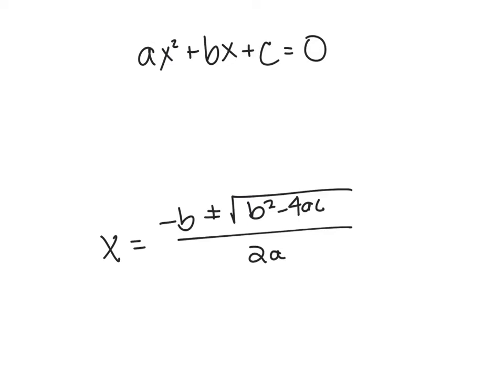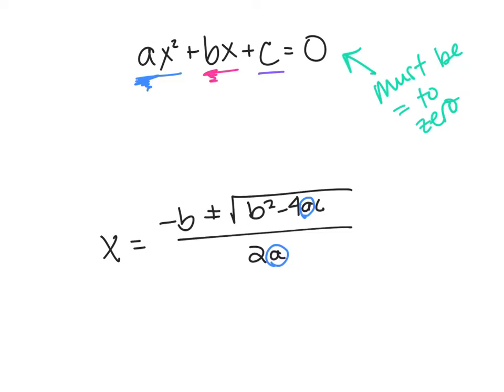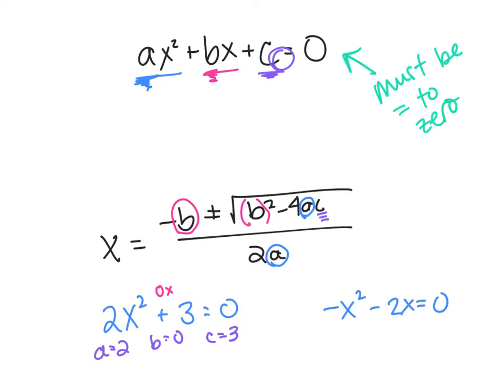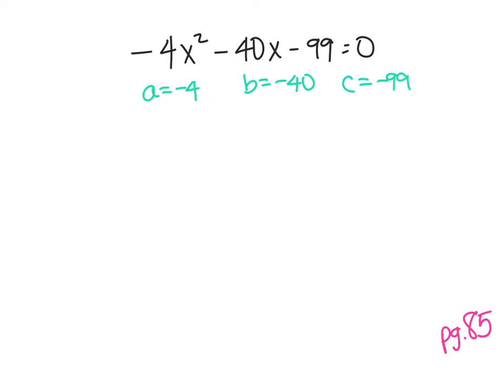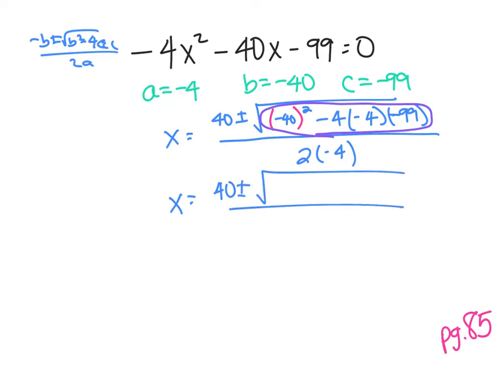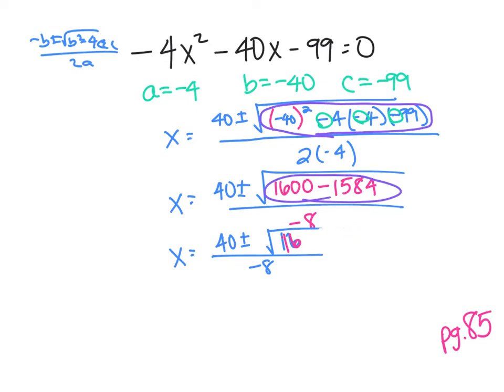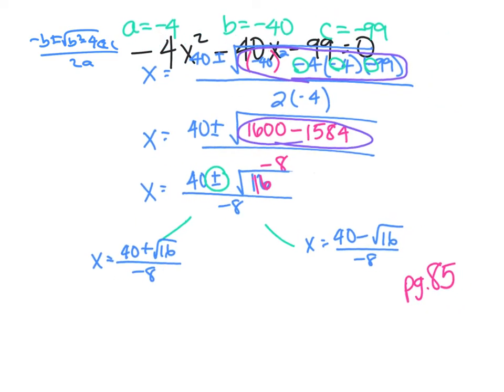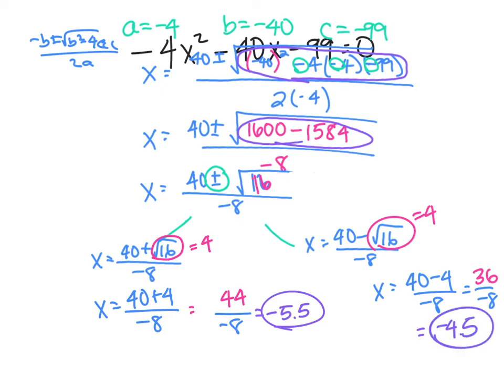Quad Formula - Activity 5.3